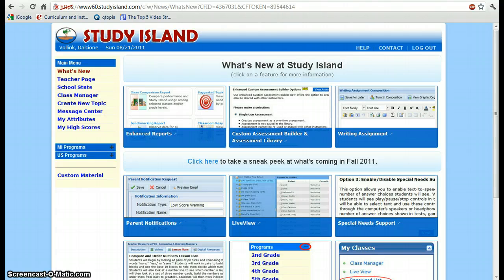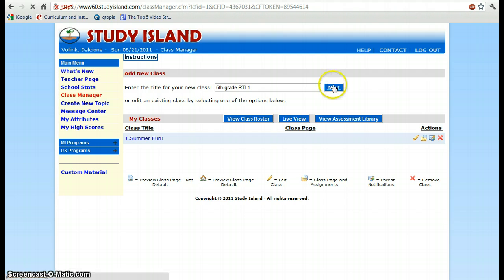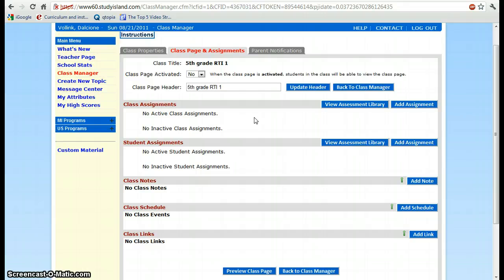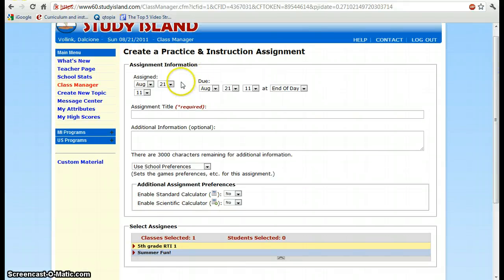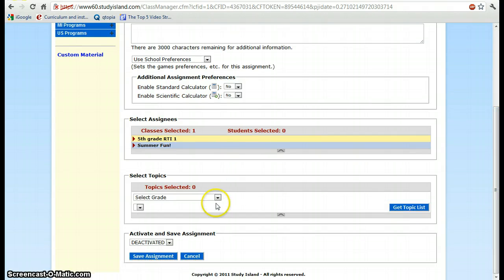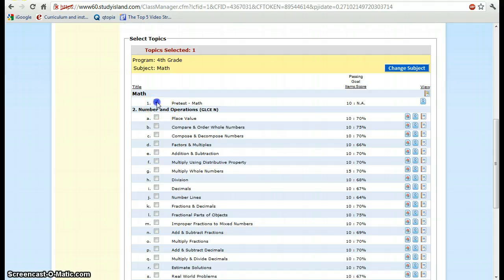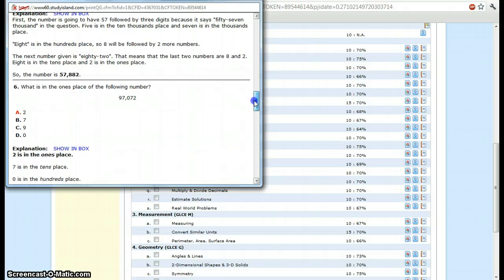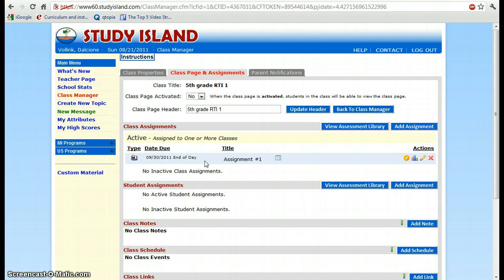StudyIsland Create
How to create a class and an assignment